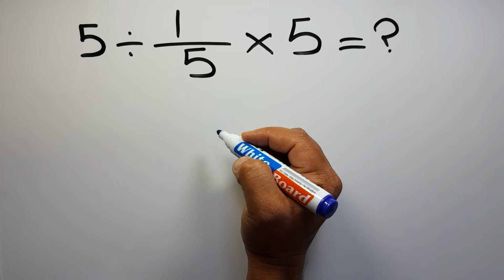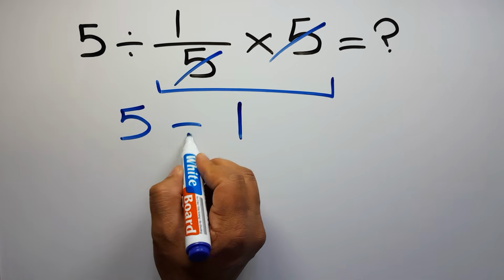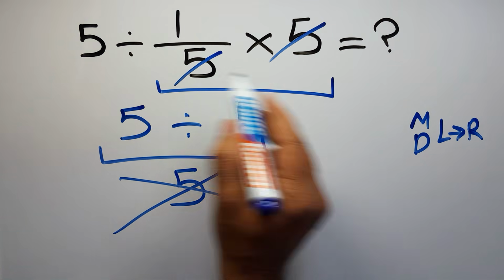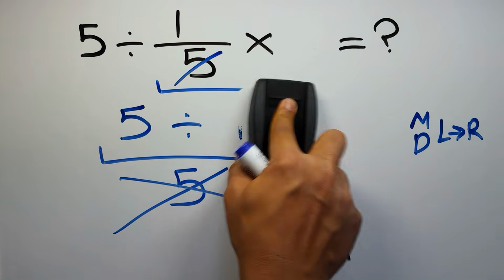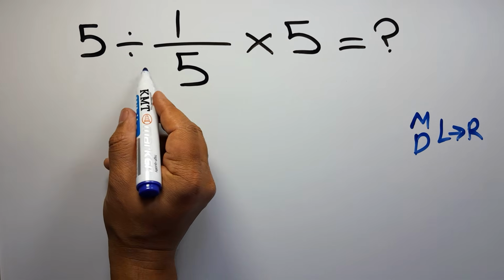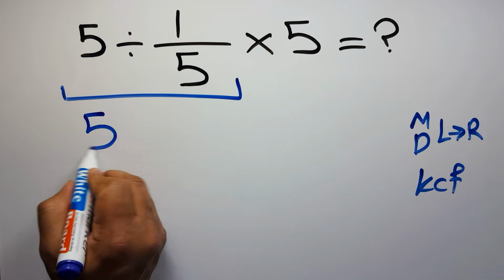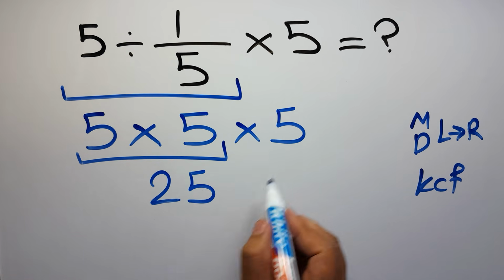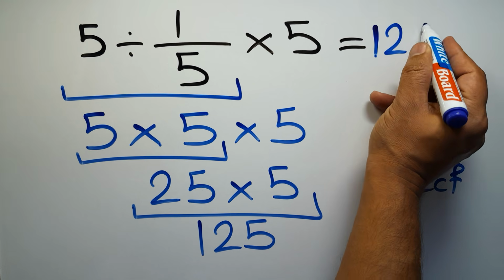Try Solving This Tricky Math Expression!